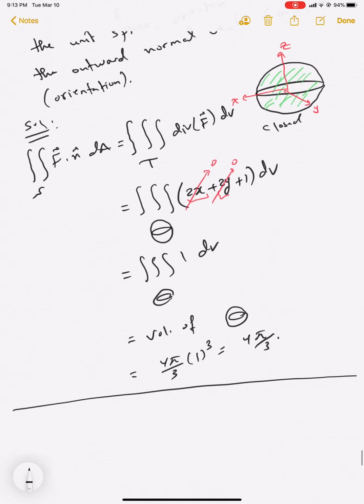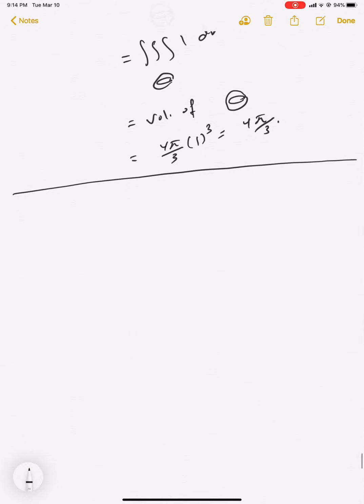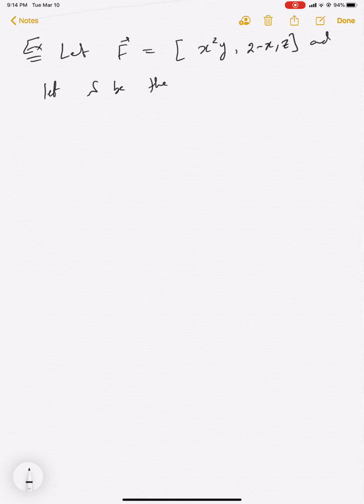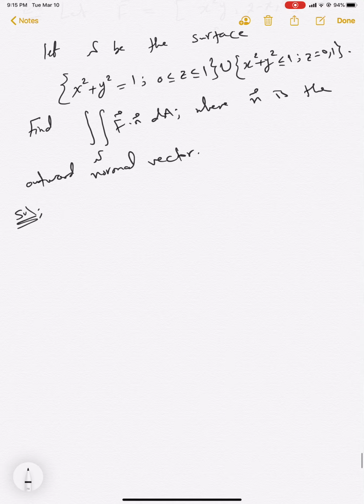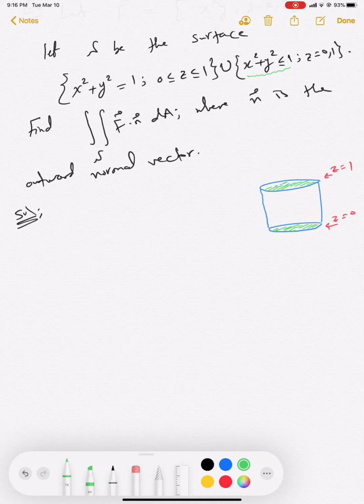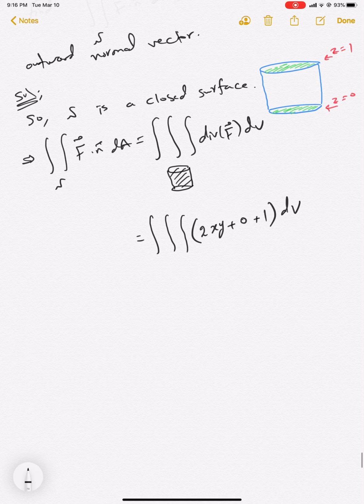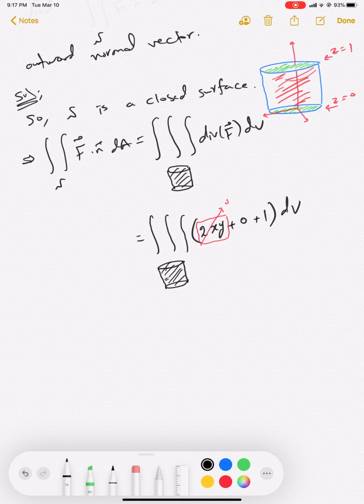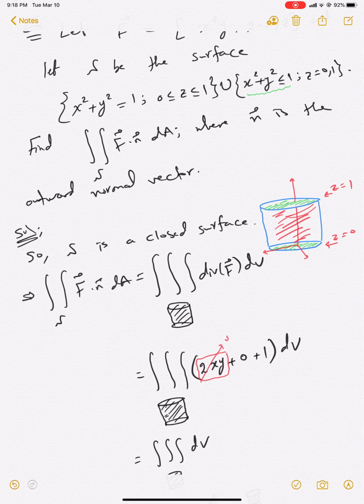Surface integral Divergence Theorem 2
Applying the divergence Theorem to evaluate the surface integral over the cylinder!